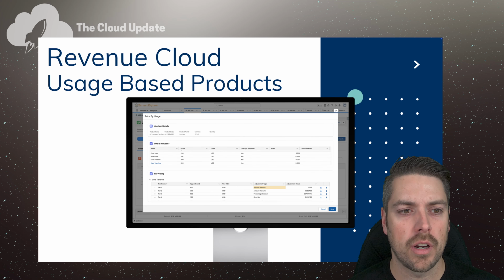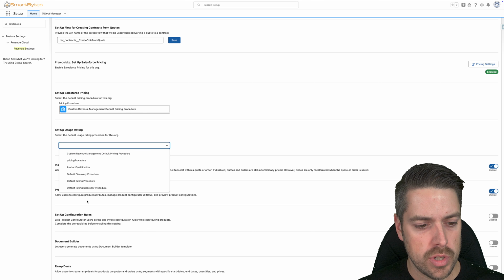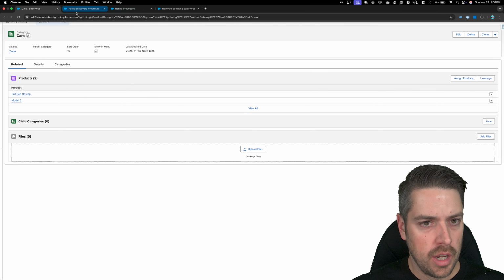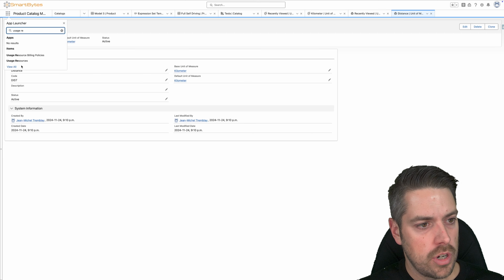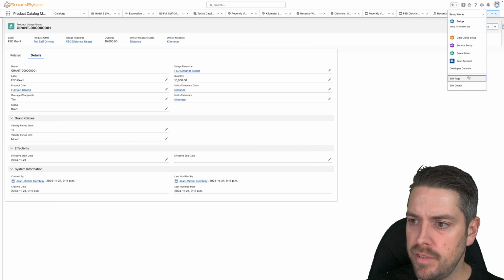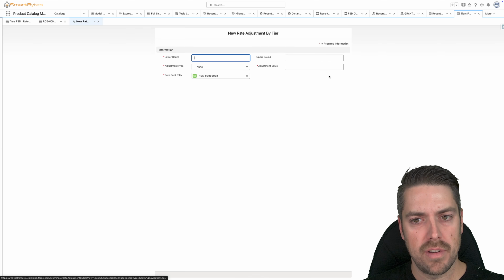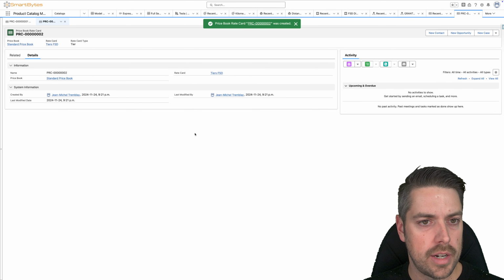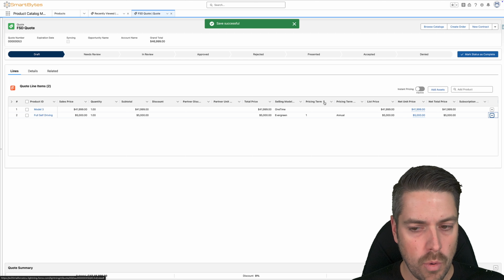Usage Based Products in Revenue Cloud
In this tutorial, we explore usage-based products in Salesforce Revenue Cloud. We’ll guide you through the entire setup process, including enabling rate management, creating rating and discovery procedures, setting up products, defining units of measure, usage resources, product usage grants, and rate cards.

The use case we demonstrate involves Tesla offering Full Self-Driving as an evergreen subscription. The subscription includes 10,000 km per year, with tiered overage charges based on usage.

Key steps covered:
 1. Enabling Rate Management in Salesforce.
 2. Setting up rating and discovery procedures.
 3. Creating the product, usage model, and units of measure.
 4. Configuring the Product Usage Grant for usage limits.
 5. Defining rate cards and tiered pricing for overages.
 6. Syncing decision tables and linking rate cards to the price book.
 7. Testing usage-based pricing on a quote.

Whether you’re configuring usage-based subscriptions or learning about advanced Revenue Cloud capabilities, this video offers step-by-step guidance.